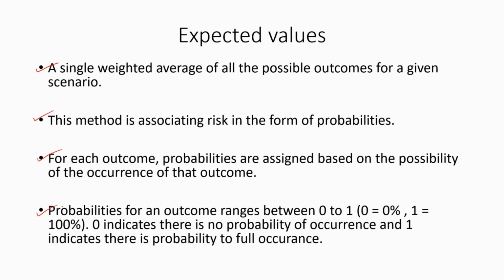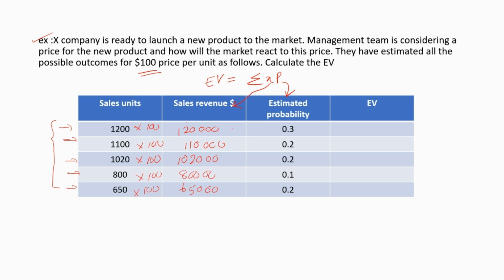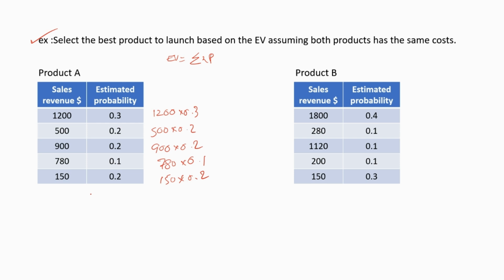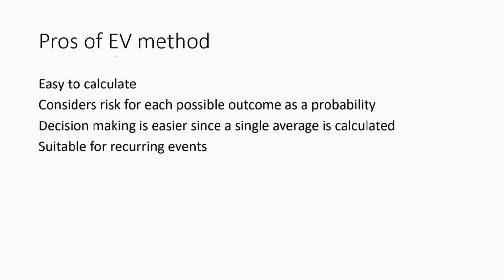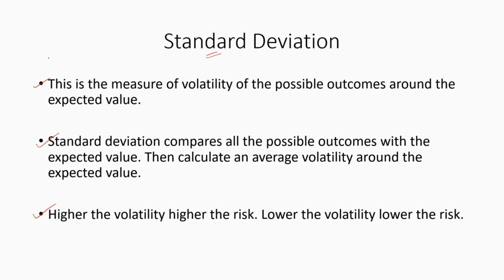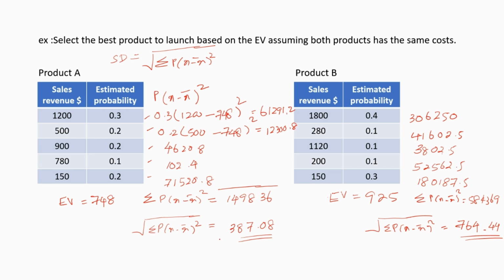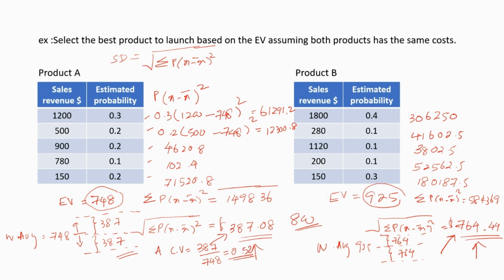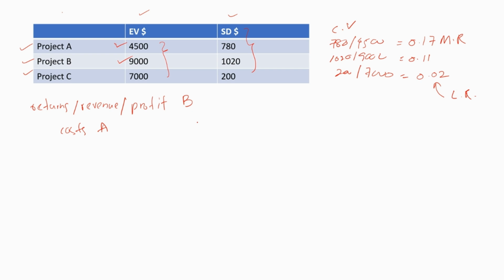P1 | Expected Values | CIMA | cimaselfstudy.com | Free CIMA Study Materials